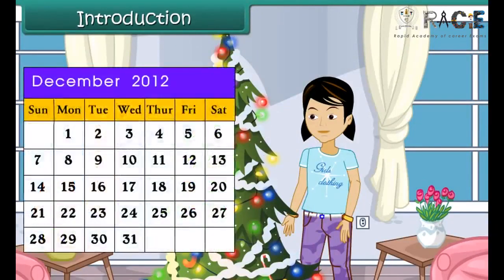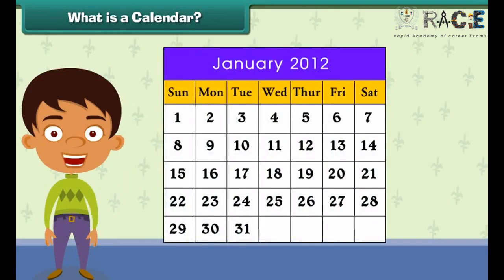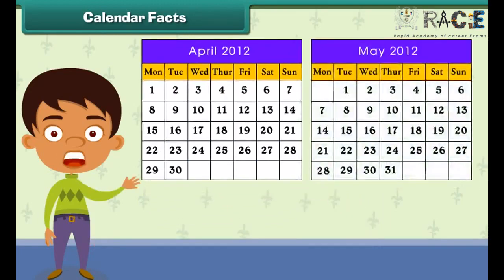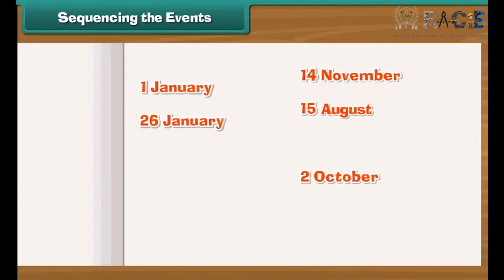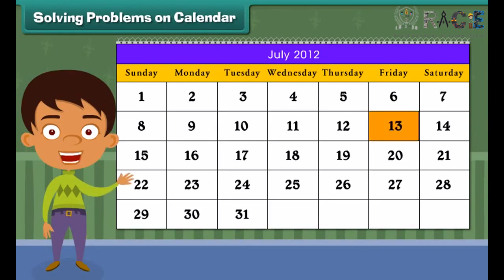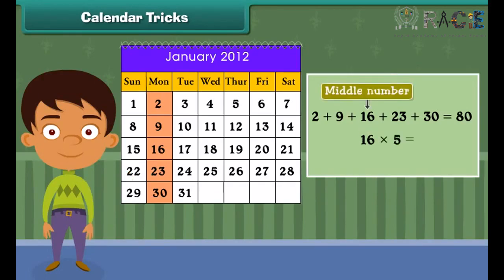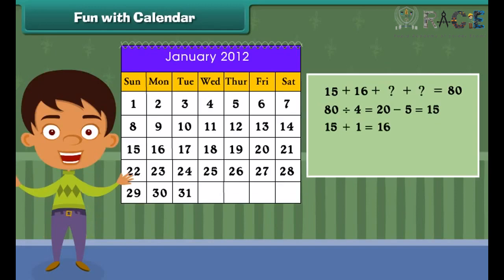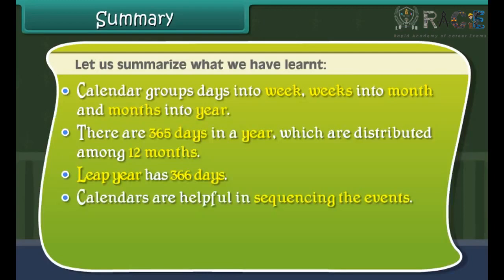Calendar l Class 3 l CBSE/GSEB l Race Institute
Hi everyone, welcome to RACE INSTITUTE, the best coaching center for CBSE and GSEB students. In this video, we are going to learn about the calendar, a very important topic for class 3 maths. 📅

The calendar is a way of organizing time into days, weeks, months, and years. It helps us to plan our activities, celebrate festivals, and remember important dates. 🎉

In this video, you will learn how to read and use a calendar, how to find out the day of the week for any date, how to count the number of days between two dates, and how to make your own calendar. 🙌

We have made this video very fun and interactive, with colorful animations and examples. You will enjoy watching and learning from this video. 😊

So what are you waiting for? Click on the play button and start learning. 🔔